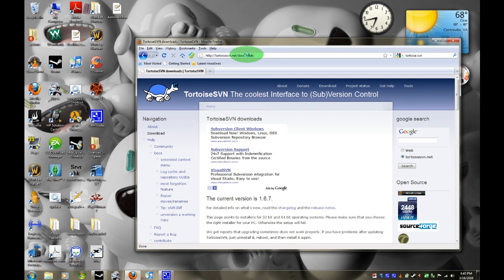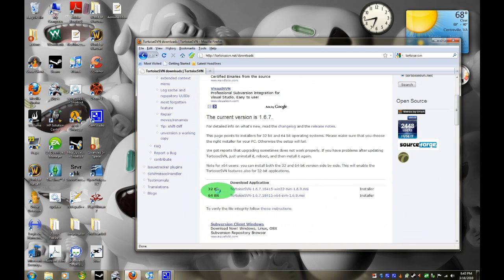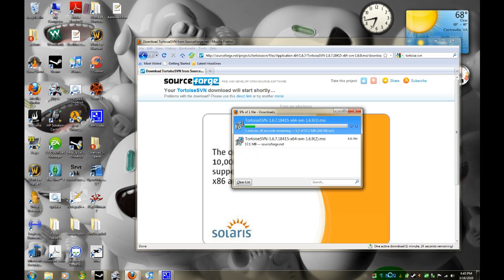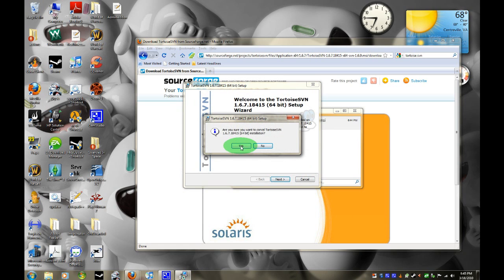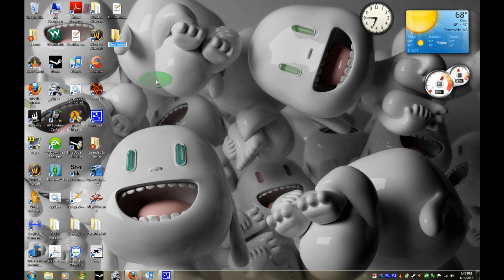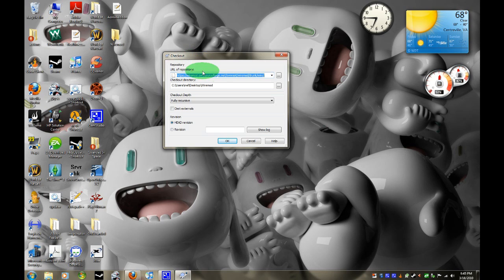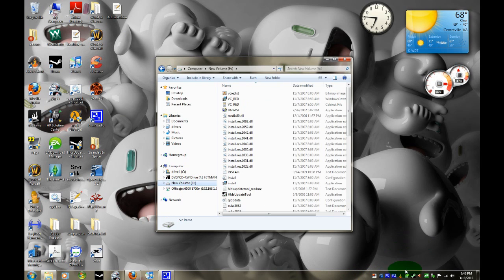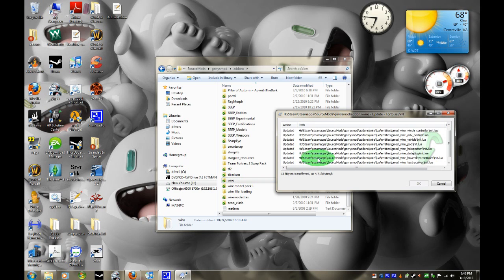Tortoise SVN Tutorial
Here's my first upload in quite a while wow... It's a tutorial on how to use tortoise svn, the example i use is for gmod, but it can be applied to most anything that has an svn.